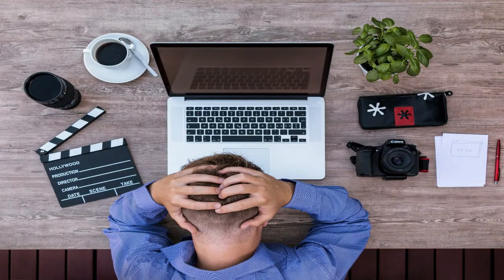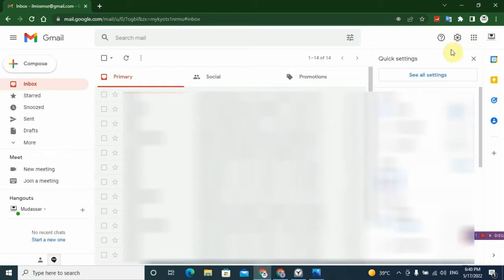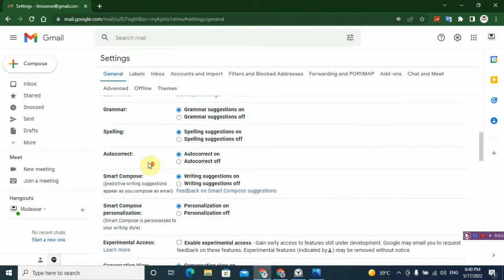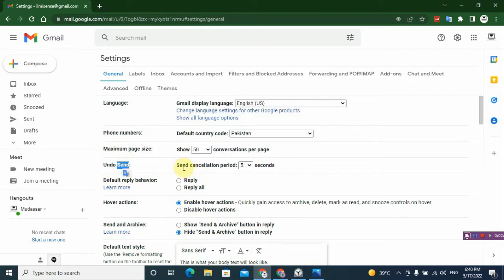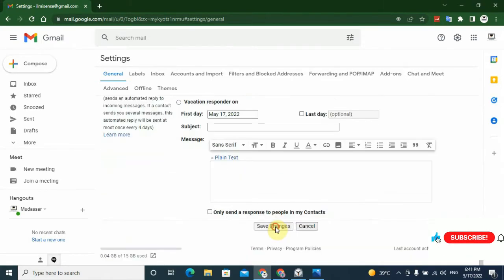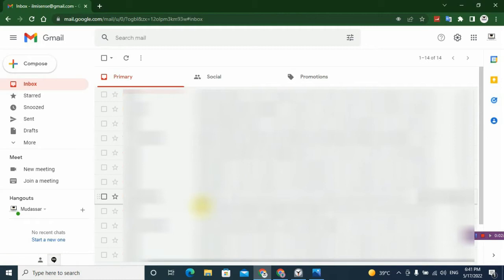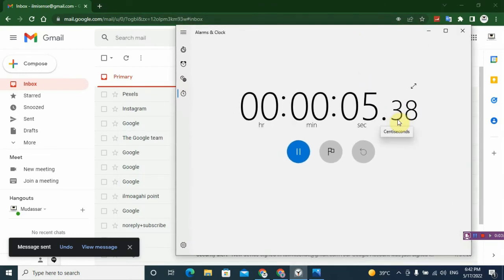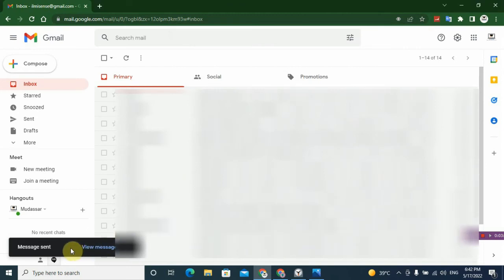How to recall Email - How to remove Email - Remove Email - Undo Sent Email - ILMISENSE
How to recall Email - How to remove Email - Remove Email - Undo Sent Email

Summary:
In this tutorial I have described the way to remove email after sending it to wrong person or wrong email sent to right person. This commonly happens to students and the professionals. If you sent the wrong email to your boss you can undo it within 30 seconds.

ILMISENSE is a channel for the people who want the new and latest information about the world.